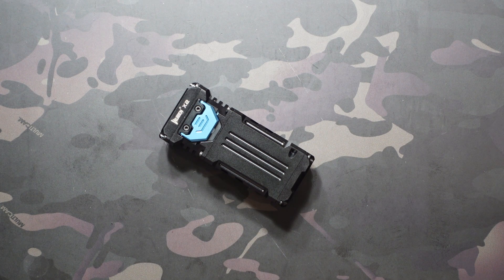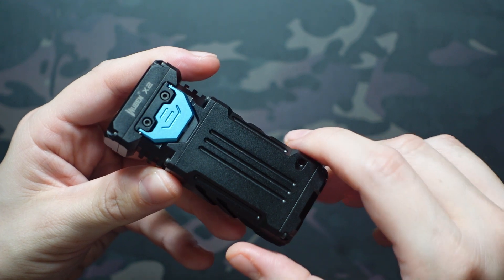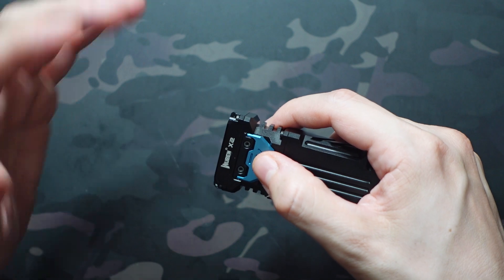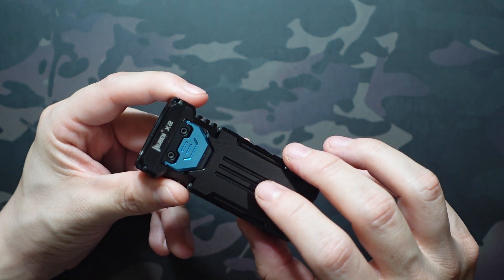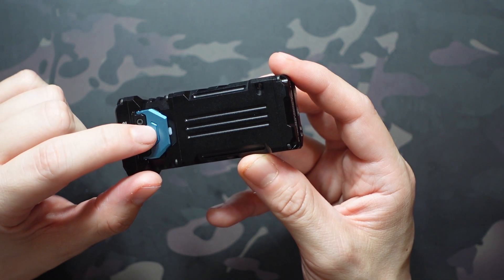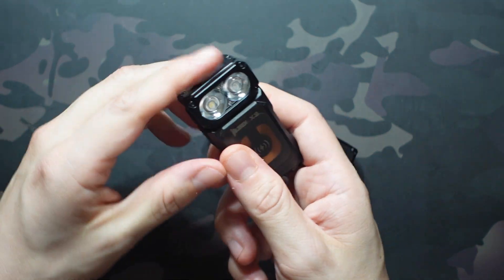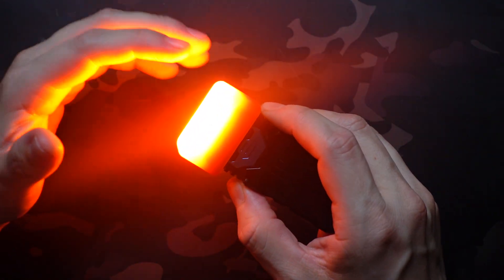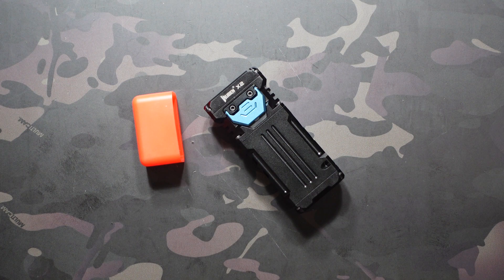Wuben Lightok X2 - 2500 Lumen Flashlight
Checking out the Wuben Lightok X2 2500 Lumen Flashlight. Powered by a 2000 mAh battery that is USB-C rechargeable, this flashlight offers 6 modes --

Low: 5 Lumens
Med: 100 Lumens
High: 400 Lumens
Turbo: 2500 Lumens (Step down to 800 Lumens)
Strobe: 1000 Lumens
SOS: 200 Lumens